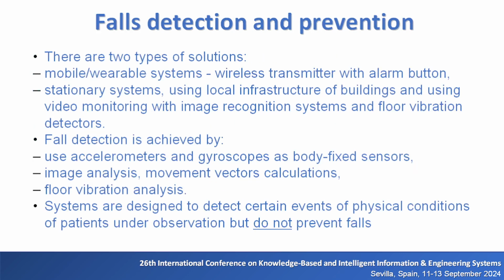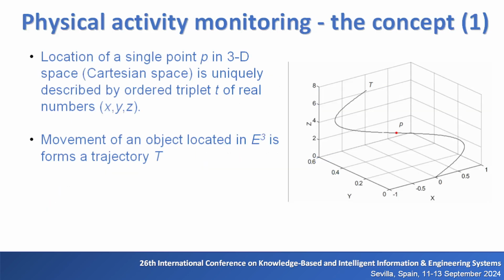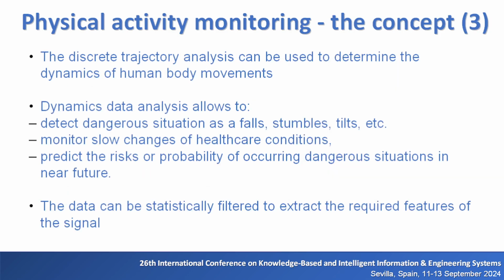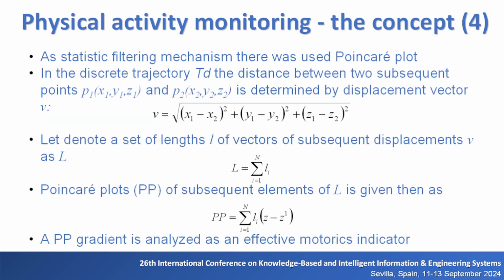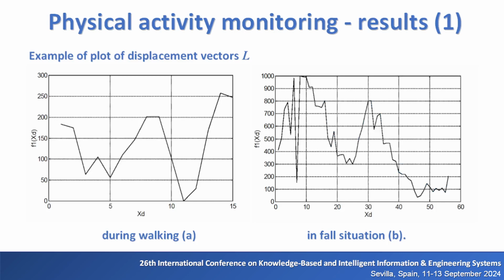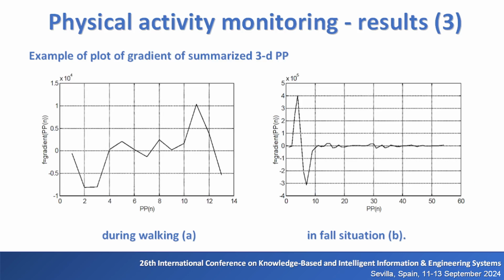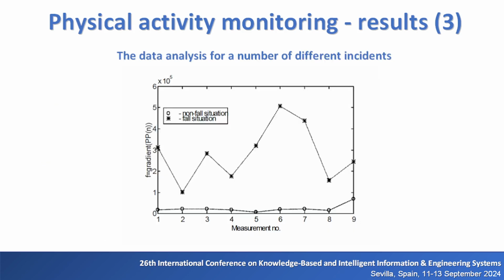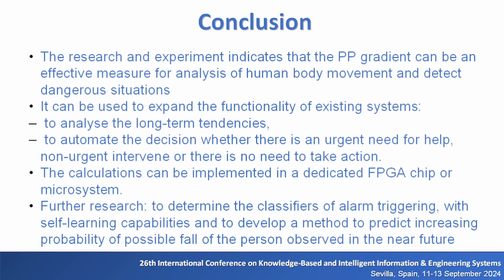k24 630 Analysis of human body movement patterns and falls detection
28th International Conference on Knowledge-Based and Intelligent Information & Engineering Systems (KES 2024)
Analysis of human body movement patterns and falls detection
Abstract
In the paper there are presented and discussed problems of applying the analytical techniques to extract required information from discrete biometric signal. In particular, there are presented results of research on a method to analyze the human body physical activity recording. The research is aimed to determine factors of body movement in three-dimensional space that can be used to detect selected situations, especially the dangerous ones, such as falls. In particular, there is analyzed whether the Poincaré plot- based statistical filtration can be effectively used as the analytical apparatus to detect potentially hazardous situations. Such research results are not publicly available and obtaining and publishing it will allow for designing and constructing the high-efficiency and low-cost microprocessor systems to detect and help to avoid the dangerous situations. Changes in age structure of contemporary societies are briefly discussed as the background and motivation for research. A review of human body activity monitoring techniques in terms of fall detection is presented, and analysis of such a signal is formalized. Auxiliary signal transform and data measures are proposed, analytic technique is presented and example of results are given. Research results overview is presented and conclusion is drawn, future work directions are proposed.